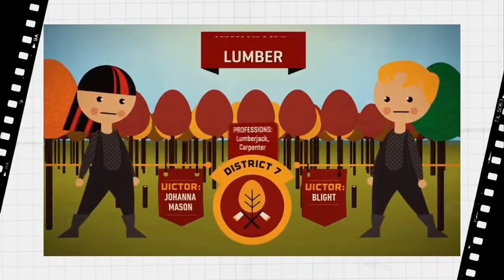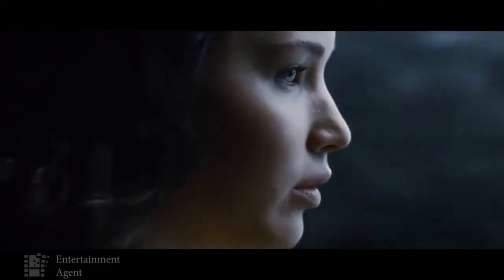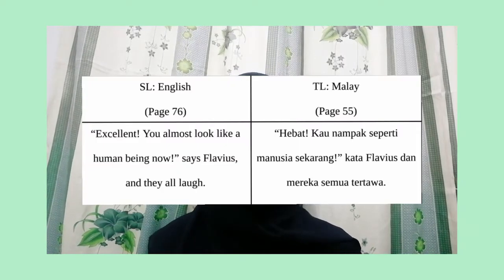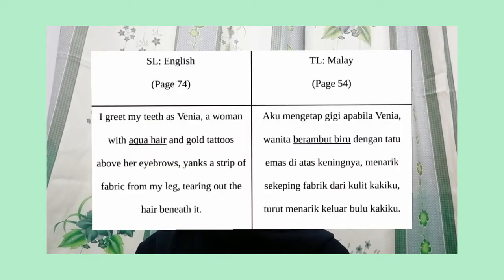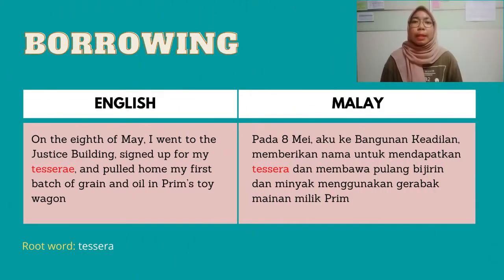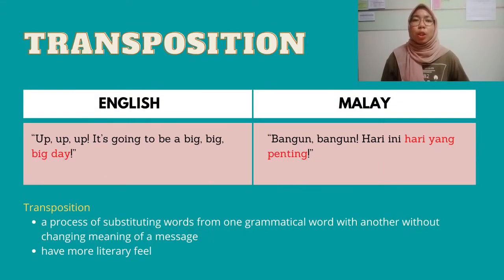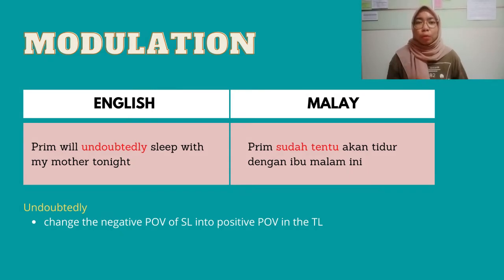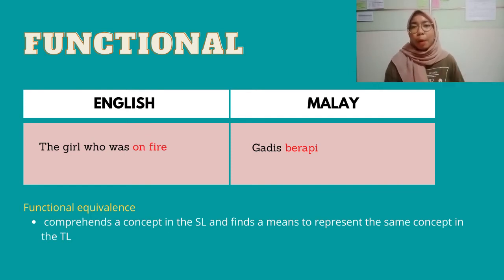BIK31503 Introduction to Translation | Textual Analysis on The Hunger Games books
Group members:
Ili Najwa binti Mohd Ikhwan | 051611
Faten Alya Arissa binti Mohamad Hisham | 051498
Nurul Farihah binti Rosli | 049832
Amnie Syakirah binti Yosrini | 049714

Lecturer: Dr. Zailani binti Jusoh